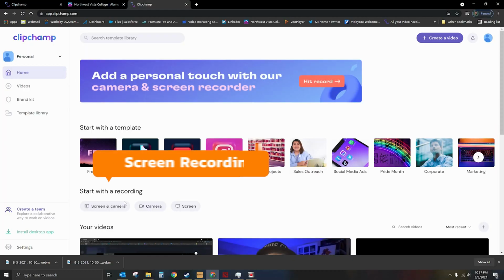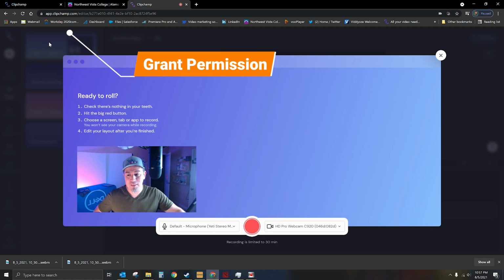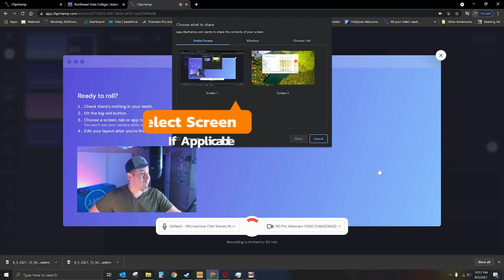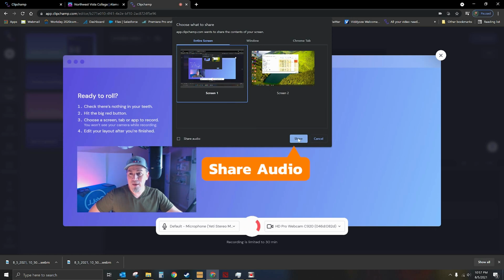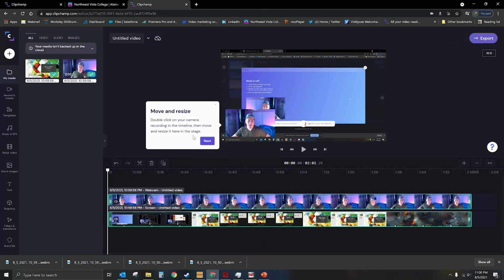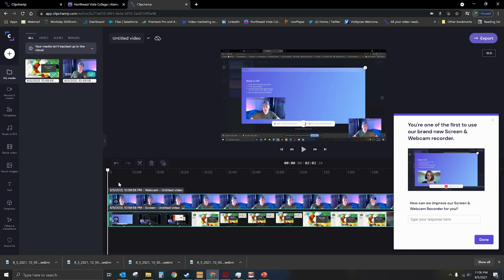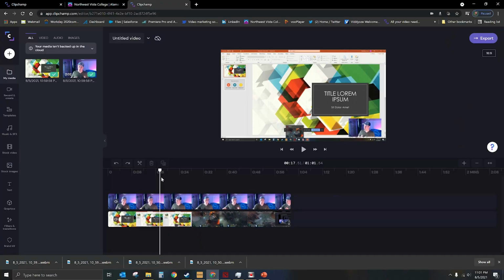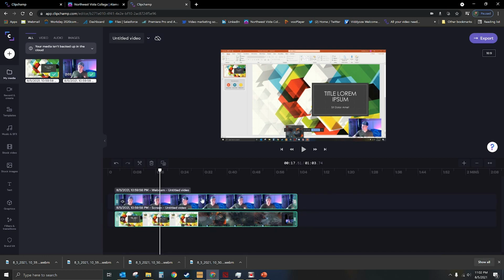Clipchamp.com - Screen and Webcam Recording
Clipchamp.com now offers users the ability to record their screen while using their webcam to capture their video. This feature is useful to create recordings of presentations, tutorials, and much more.

This video will walk through the simple steps to use it.